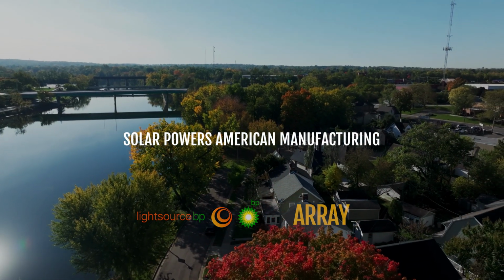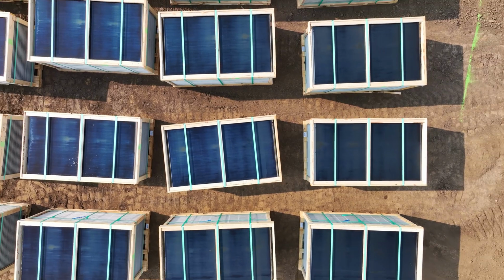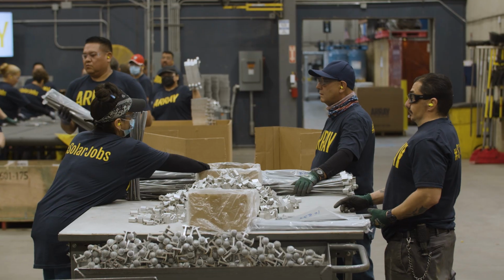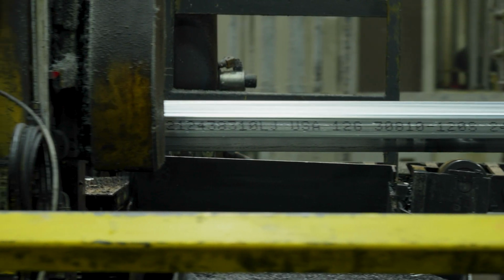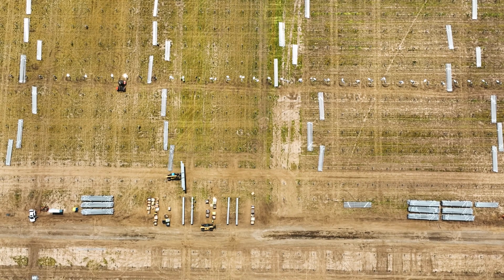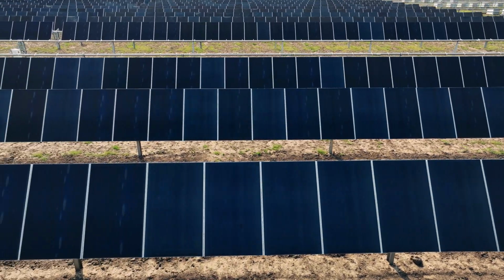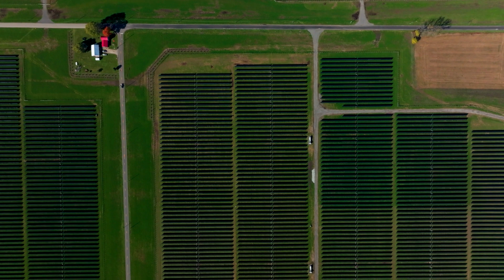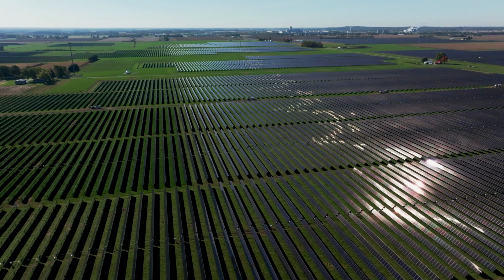How the Honeysuckle Solar Project is Helping Power American Manufacturing & Achieve Energy Security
The Honeysuckle Solar Project in St. Joseph County, Indiana, developed by @Lightsourcebp, is a shining example of how solar energy can contribute to local economies and manufacturing supply chains. This 188-megawatt solar farm, supported by ARRAY's solar trackers, is generating homegrown energy while engaging U.S.-based suppliers and local workers.

Key Highlights of Honeysuckle Solar:

✅ 188 MW of solar energy capacity in Indiana
✅ 85% of construction labor sourced locally
✅ Incorporates U.S.-based suppliers such as Lock Joint Tube in South Bend
✅ Expected to provide a long-term economic contribution to the local community
✅ Includes a $3 million economic development payment to St. Joseph County
✅ Powers Google’s Midwest data center, supporting corporate sustainability goals

At ARRAY, we're committed to providing reliable and efficient solar tracking solutions that help maximize energy output. Our solar trackers for Honeysuckle Solar were built using torque tubes from Lock Joint Tube, a domestic supplier in South Bend, Indiana, reinforcing the role of local manufacturing in clean energy. This project not only powers homes and businesses but also supports local jobs, union labor, and long-term economic development.

As renewable energy adoption continues to grow, projects like Honeysuckle Solar demonstrate the potential of solar technology to integrate with local industries and contribute to energy resilience.

About ARRAY
ARRAY Technologies (NASDAQ: ARRY) is a leading global renewable energy company and utility-scale solar tracking technology provider. Engineered to withstand the harshest conditions on the planet, ARRAY’s high-quality solar trackers and sophisticated software maximize energy production, accelerating the adoption of cost-effective and sustainable energy. Founded and headquartered in the United States, ARRAY relies on its diversified global supply chain and customer-centric approach to deliver, commission, and support solar energy developments around the world, lighting the way to a brighter, smarter future for clean energy.

Forward-Looking Statements
This video may contain forward-looking statements. These statements are not historical facts but rather are based on the Company’s current expectations and projections regarding its business, operations and other factors relating thereto. Words such as “may,” “will,” “could,” “would,” “should,” “anticipate,” “predict,” “potential,” “continue,” “expects,” “intends,” “plans,” “projects,” “believes,” “estimates” and similar expressions are used to identify these forward-looking statements. These statements are only predictions and as such are not guarantees of future performance and involve risks, uncertainties and assumptions that are difficult to predict. Actual results may differ materially from those in the forward-looking statements as a result of a number of factors. Forward-looking statements should be evaluated together with the risks and uncertainties that affect our business and operations, particularly those described in more detail in the Company’s most recent Annual Report on Form 10-K and other documents on file with the SEC, each of which can be found on our website. Except as required by law, we assume no obligation to update these forward-looking statements, or to update the reasons actual results could differ materially from those anticipated in these forward-looking statements, even if new information becomes available in the future.